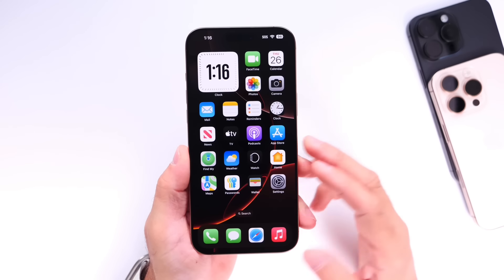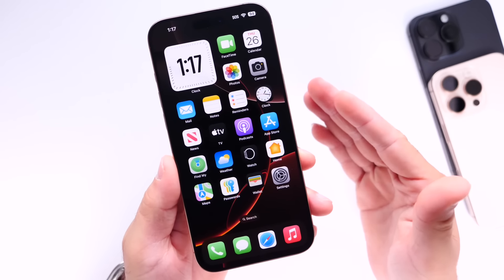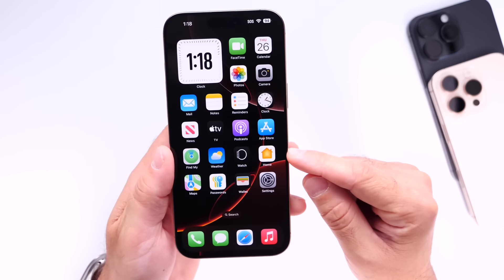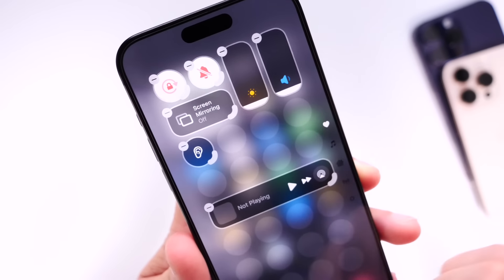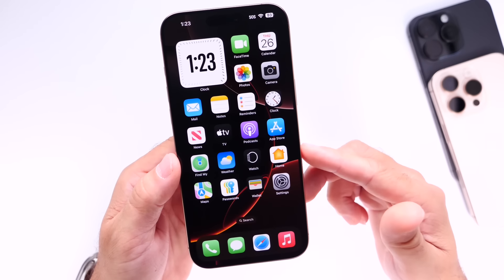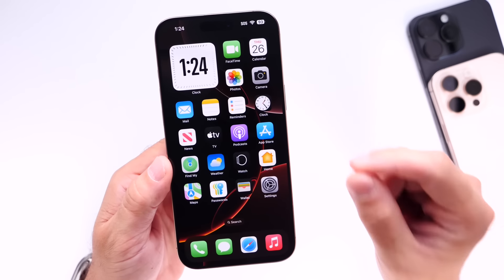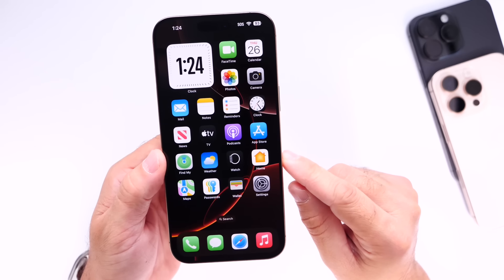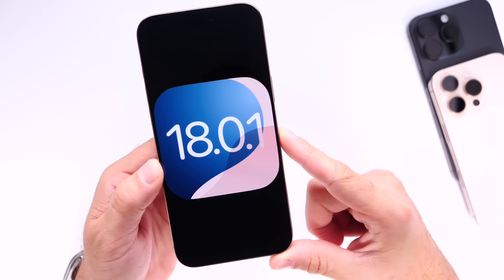iOS 18.0.1 - FINALLY CONFIRMED!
Apple is now working on iOS 18.0.1 - today we talk about everything you can expect with Apple‘s the next iOS 18 update coming to iPhone  ￼